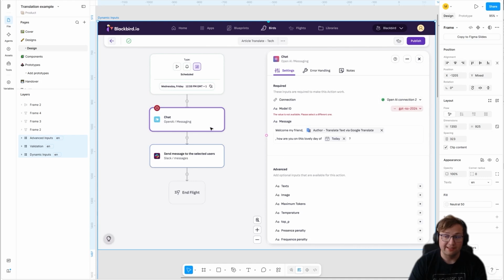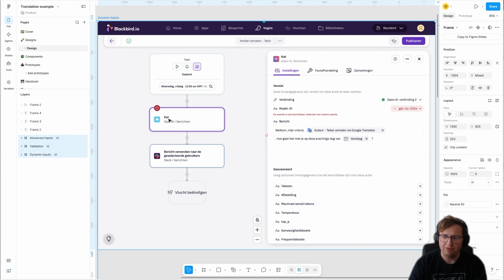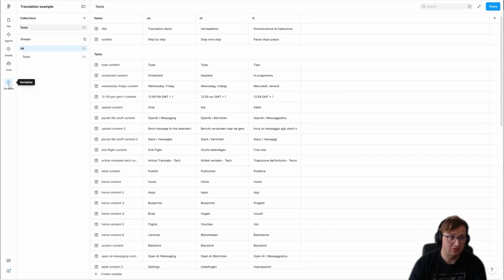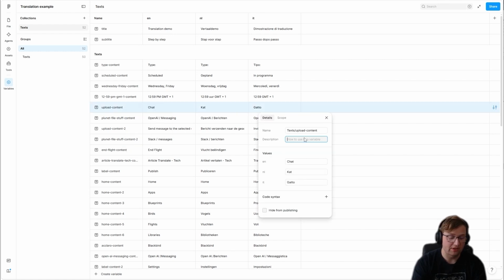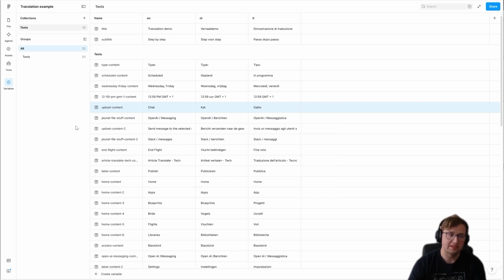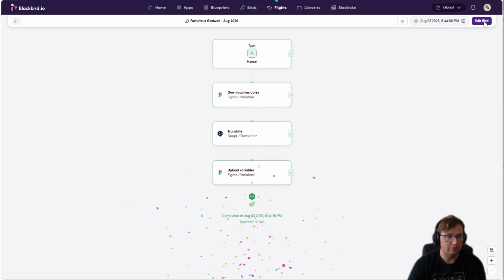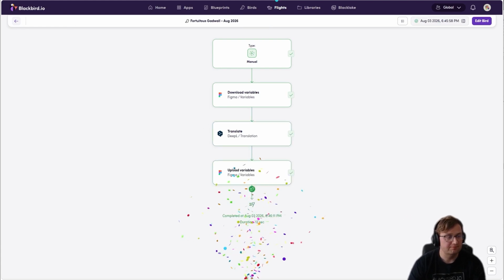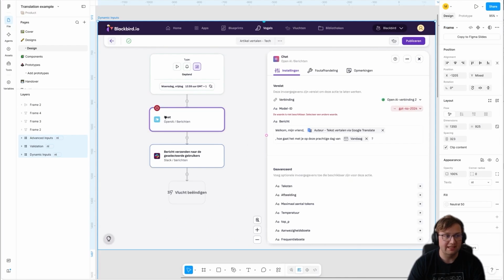Improve Figma Translation Quality with Variable Context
Translation quality depends on context. In this demo, you'll learn how adding descriptions to Figma Variables helps AI and human translators better understand the purpose of each string, resulting in higher-quality localized content.

You'll learn:
• Using Variable descriptions
• Improving AI translation quality
• Providing translator context
• Avoiding ambiguous translations
• Best practices for scalable localization

This is Part 3 of the Figma Localization Automation series.